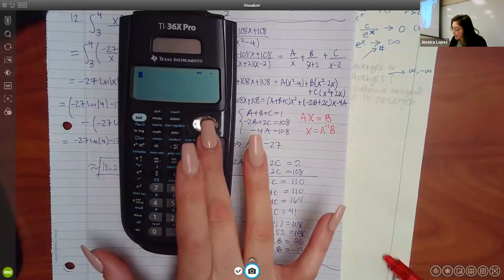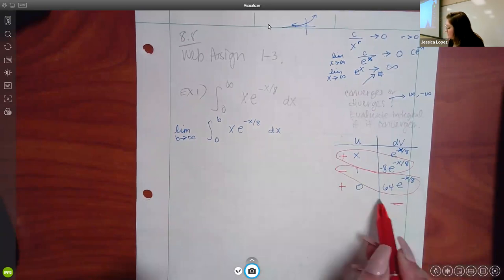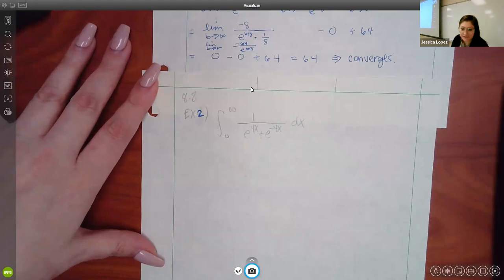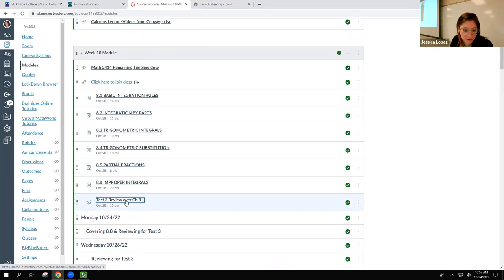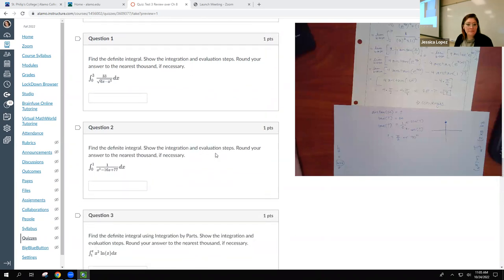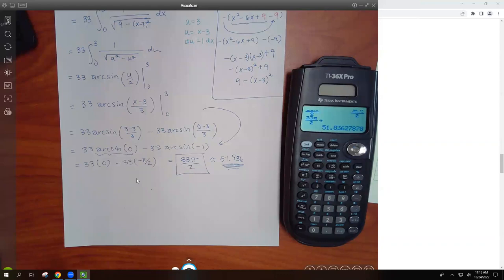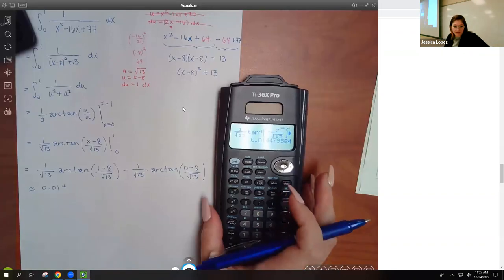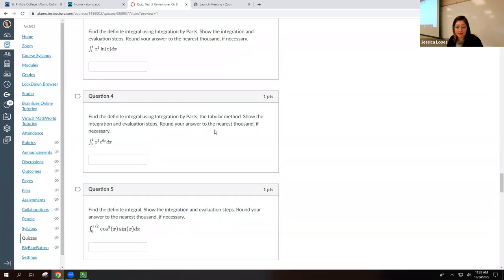2414 Class Recording (8.8 & Test 3 Review Part 1) 10.24.22